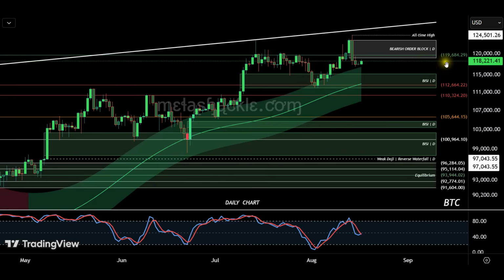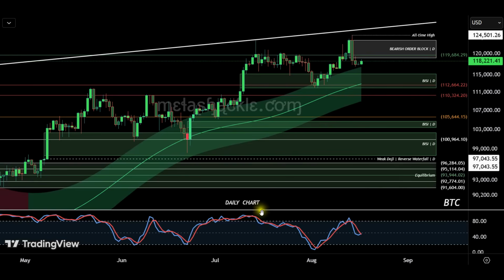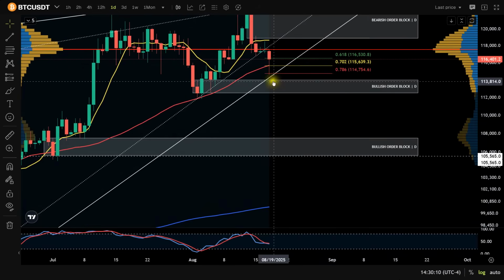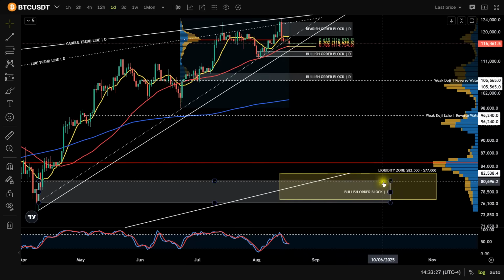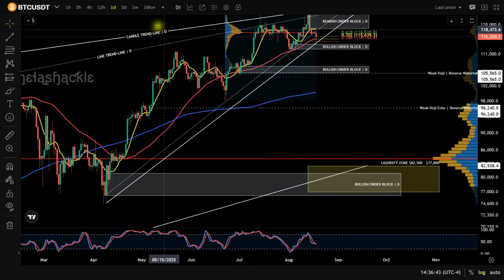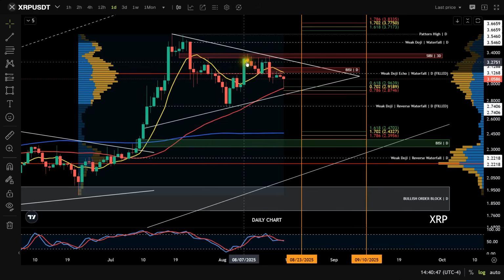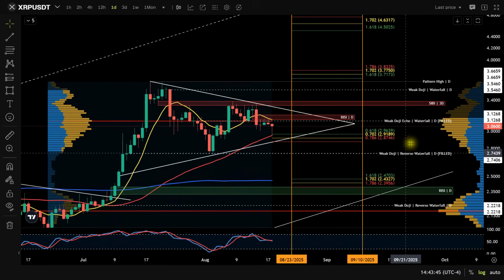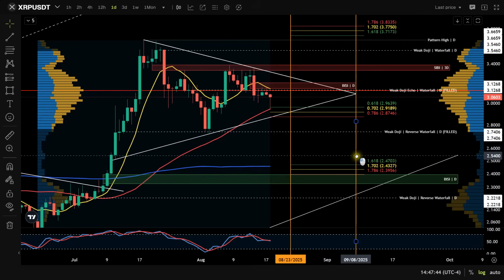Going Over Key Aspects of the BTC and XRP charts. What comes next is...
🔍 Today I will be going over some details explaining how to read the charts that I present on this channel, as well as some patterns regarding the Bitcoin and XRP charts.

📍Timestamps:
00:00 – Disclaimer
00:05 – Intro Music
00:12 – Summary
00:43 – Grafting Charting Techniques
06:04 – Bitcoin (BTC) Daily Chart
12:50 – XRP Daily Chart

📊 Key Topics Covered:
- How to read the charts presented on the channel
- Patterns in the Bitcoin chart
- Patterns in the XRP chart

🎵 Music Credit
🎶 “Skars in the Sty” by The Great Falling Away™